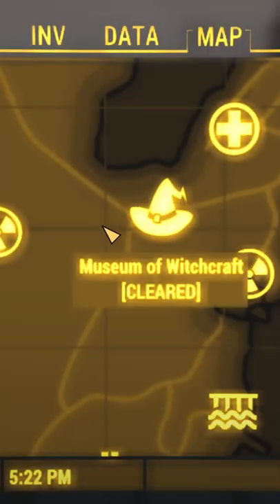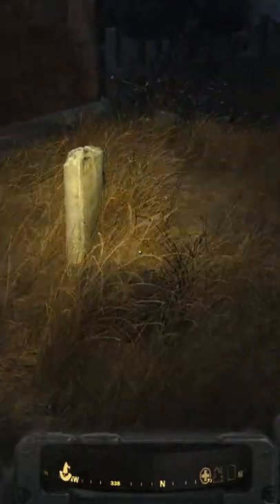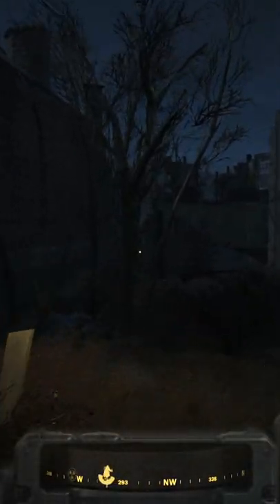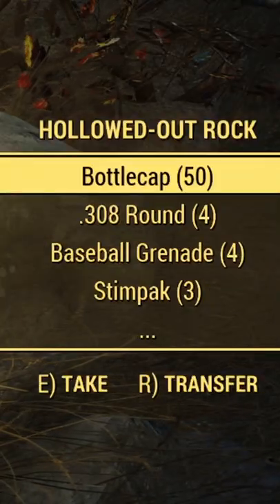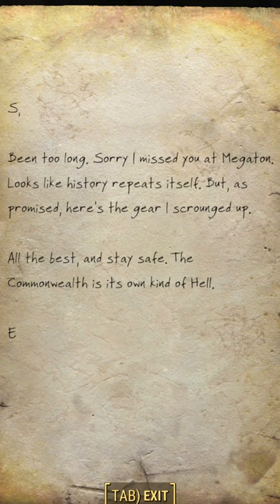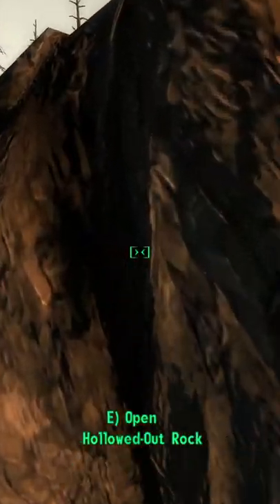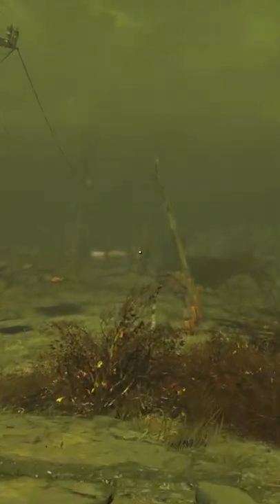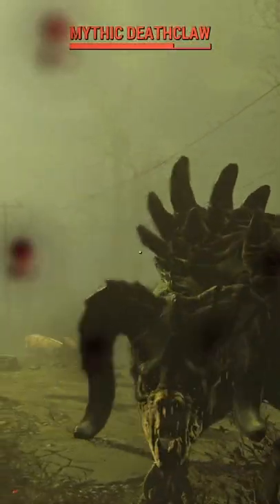Fallout 4 - Hollowed-Out Rock Easter Egg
Have you noticed the hollowed out rock Easter Egg in Fallout 4?
Hope you enjoyed!!